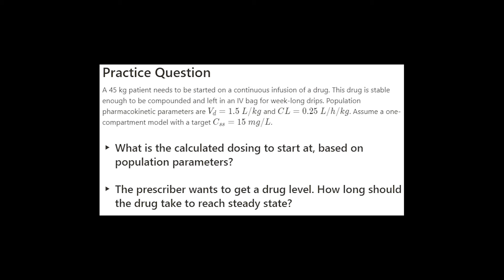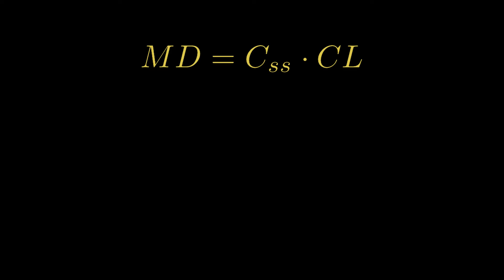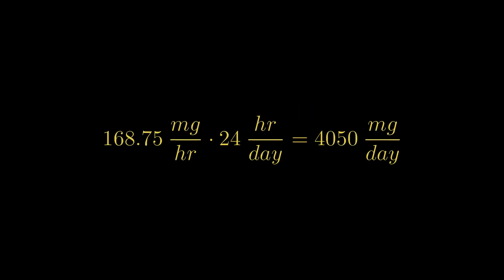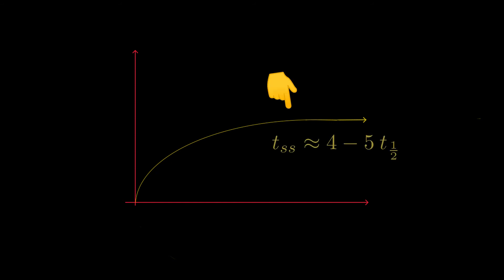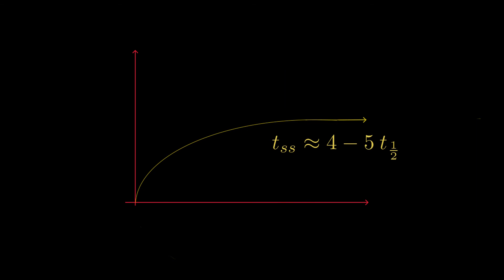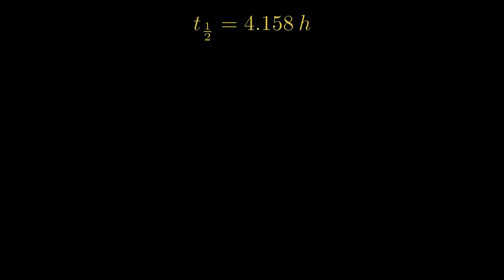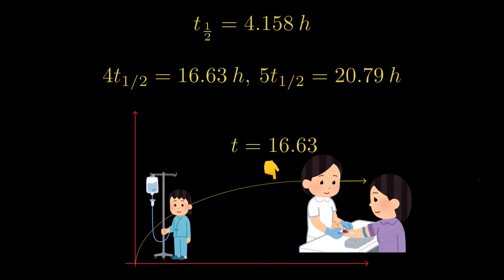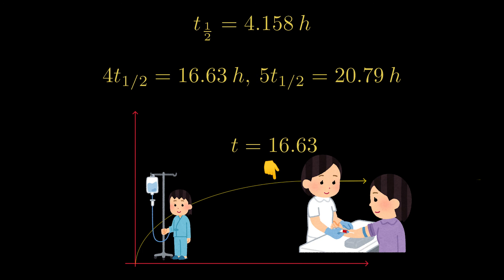Pharmacokinetics: Maintenance Dosing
Watch this video to work through a maintenance dosing problem.  When we give a drug, we usually want to reach a certain concentration in the blood and maintain it. By giving a drug continuously through IV infusion, we can maintain the concentration by countering the rate of elimination. However, elimination tends to be modeled by a first-order process, while infusion is zero-order.  As we infuse drug, the concentration rises. As concentration rises, elimination rises, which slows down the concentration.  Let's work through this problem!

About DHI:  The purpose of this organization is to expose health sciences graduate students to pharmacy digital health and informatics by organizing panel sessions, mentorship, professional socials, developing technical leadership skills, innovation and developing pharmacy based digital health projects. Activities will encompass any of the growing pharmacy sectors in electronic health records, e-prescribing, e-dispensing, blockchain, online pharmacy, healthcare technology, software systems analysis, digital therapeutics, big data, pharmacy digital education, informatics, or digital medicine.

Created by: Harold Nguyen, Jasmine Hana, and Kao Tang Ying Moua
Product of: Digital Health and Informatics USC School of Pharmacy Student Organization